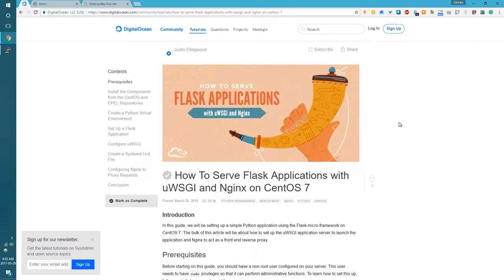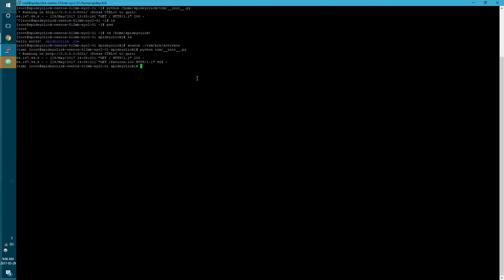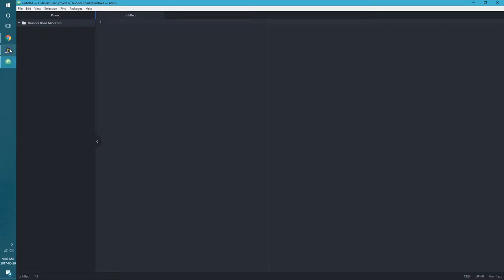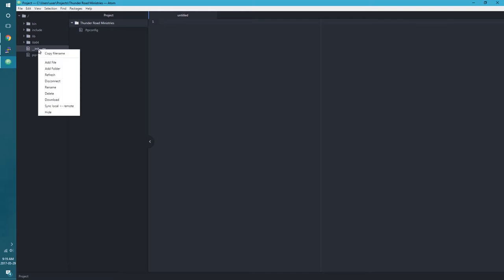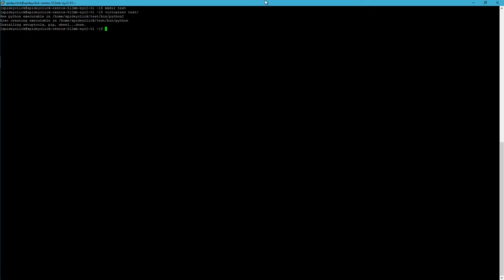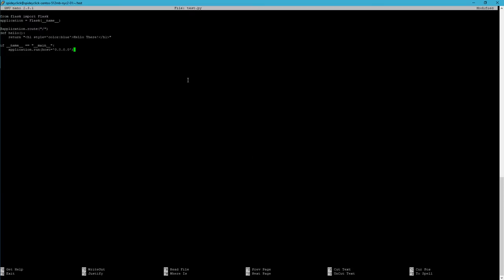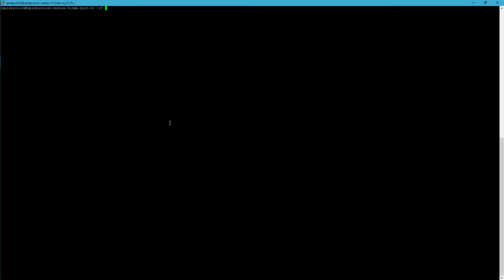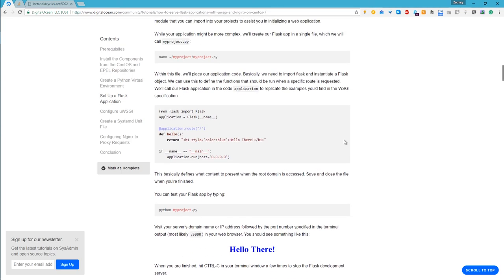Flask Tutorial pt 1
Welcome to my first ever programming tutorial! Today we're looking at setting up a Flask application using Python on a CentOS server!

Any input is greatly appreciated, please let me know what you think!

Hopefully, we'll be upgrading thunderroadministries.org if I can get through this process!